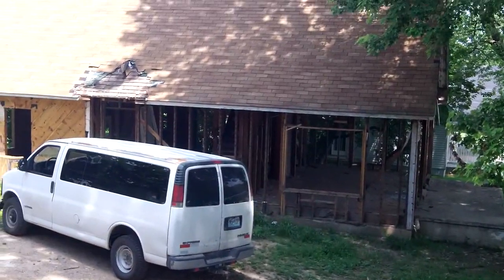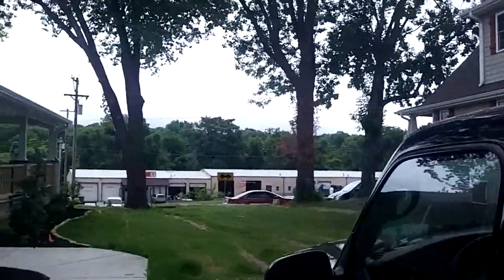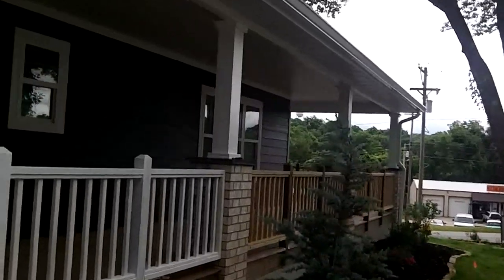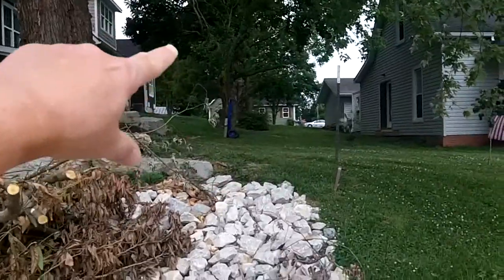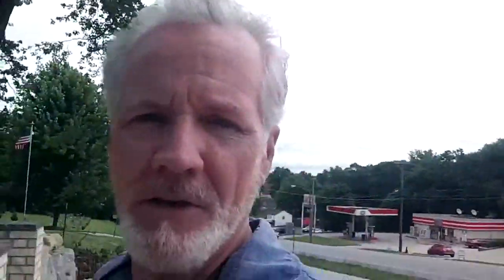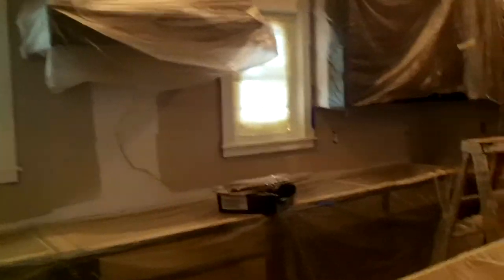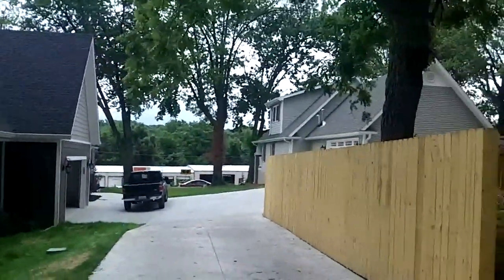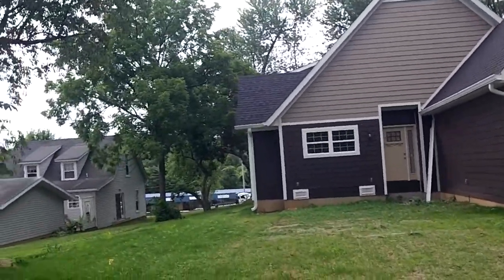UpDate on Amish Construction Ozark MO Look at 3rd St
A refurbishing trend has become contagious in old Ozark neighborhoods.

The various projects, from Third Street to the neighborhoods just north of the square, are slowly breathing life back into a part of town that hasn’t seen interest in decades.

“The most satisfying part of doing projects like this is getting people to come back and fall in love with something that was run down,” Torgerson said. “There’s a generation of people, basically those between the ages of 25-40, where recycling is a really popular thing right now. Not just here, but across the country. We take something about to be demolished and take it apart, save it, recycle it and add on to it and keep an era-specific look. It’s kind of cool to take something old, bring it back and make it useful again.”
And it appears the revitalization trend on old homes isn’t going away anytime soon.

“Right now I’m focused on the downtown — the core — of Ozark,” Torgerson said. “We plan to keep going. That’s our mission, that’s our goal, to revitalize Ozark.”